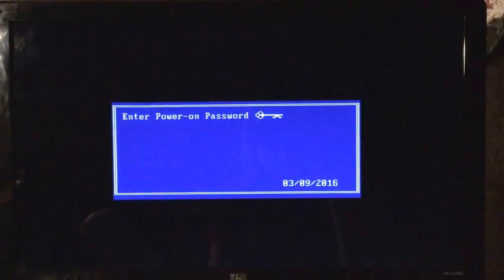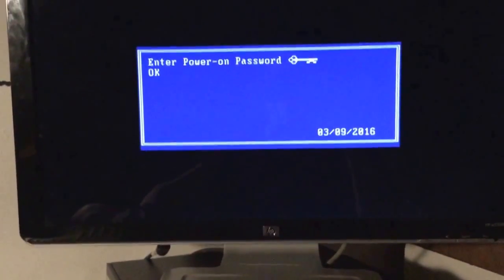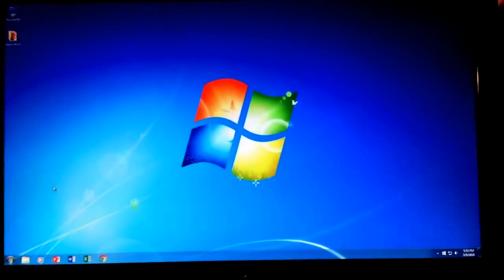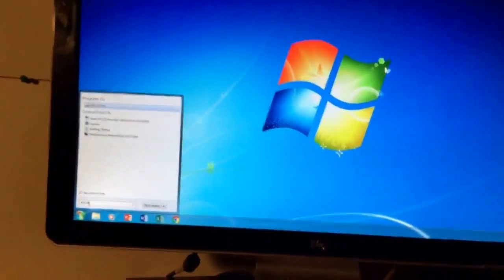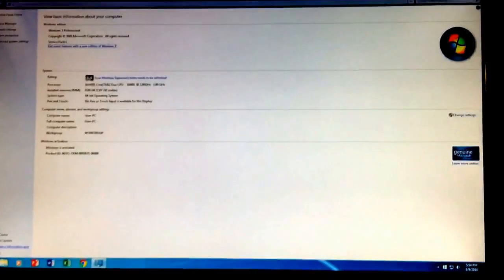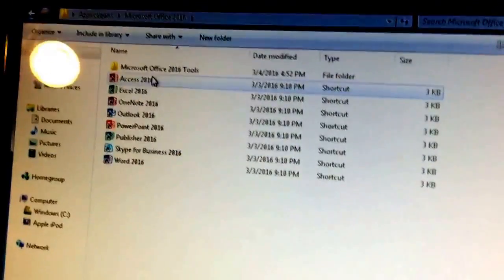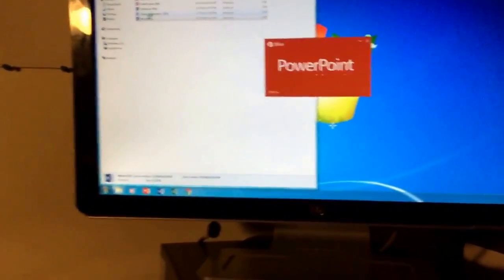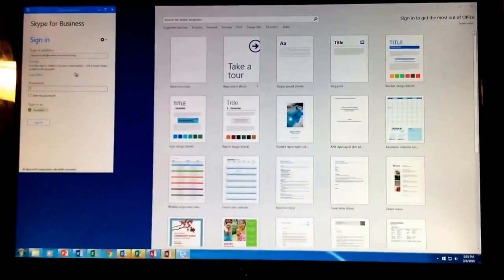HP Elite 8000 Review (and Mini Processor Stress Test!)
READ ME: In this video we check out the HP Elite 8000 and see how it fares opening all (8) Microsoft Office 2016 applications at the same time! Enjoy.

Hey everyone, I've received a lot of great questions about this product and i'd like to answer as many as I can right here. I'll definitely be more specific in my future videos so you can learn everything you can!

1) What upgrades can you make to this computer?
shows all of the upgrades you can make to the Elite 8000. The only thing you can upgrade even further is Storage. I've tested 4TB hard drives on this unit with no problems to speak of.

2) How can I safely perform these upgrades?
 - First, make sure you're getting the right parts for this machine. It's best to check the link above to make sure the part you're trying to install is compatible. Then unplug the computer and hold the power button for 30 seconds to discharge any electricity. You can now open the computer and install any parts as necessary. In the video I highlight how to open the computer and where all parts are located.

3) How is the gaming performance? What graphics card should I use?
 - You'll definitely want a graphics card and a quad core processor before you expect to game on this machine. With the dual core processor and no graphics card like the one in the video, I got 30fps on CS:GO (normal settings, 720p), and 55-60fps on MineCraft (basic settings, 1080p) but anything more than that and you won't be happy with the performance. I recommend going for the Nvidia Quadro NVS 295 Graphics Card (SFF). It's the best card you can get for this machine (according to HP) so you would see a HUGE jump in fps. Paired with a quad core processor and you can play triple-A titles like Grand Theft Auto 5 at a halfway decent 25fps.

4) What ports does it have?
 - In the video I go over the ports every basic model of this computer has. There is no wi-fi by default but you can find USB wi-fi adapters for around $15 online. Depending on the graphics card you get you can add DisplayPort and HDMI outputs as well.

- Luke (Simplyou2be)